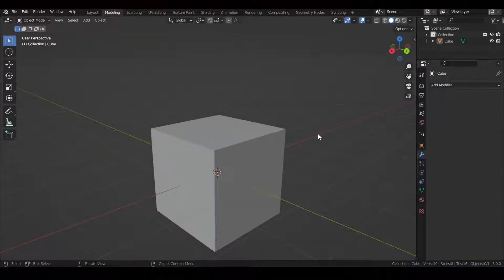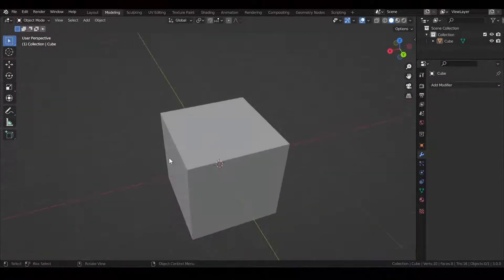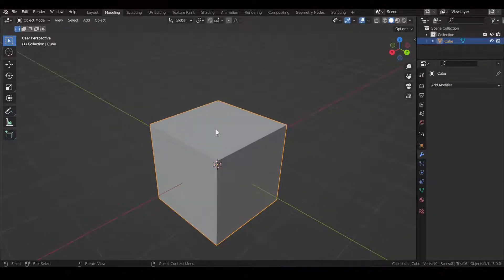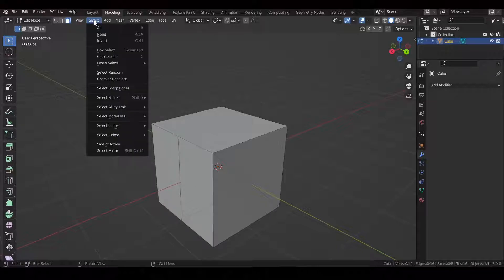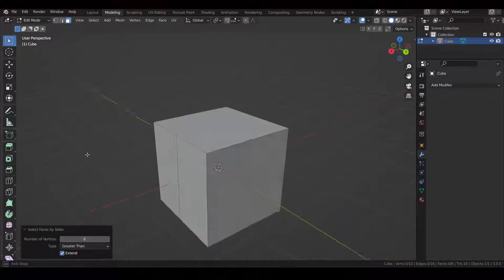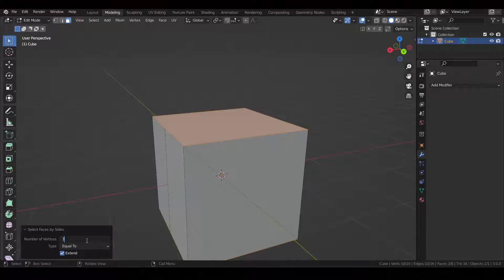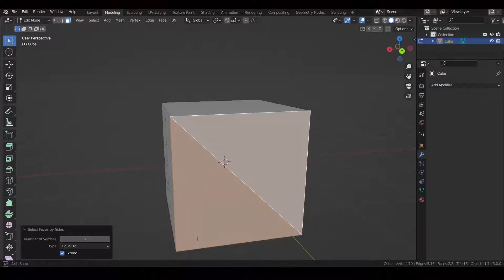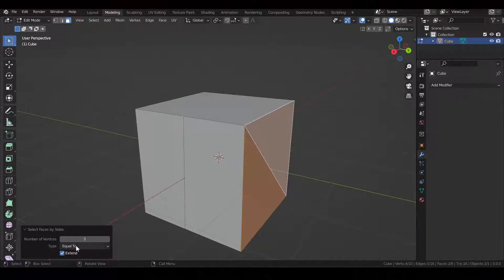Blender Tutorial How To Find N-Gons And Triangles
Hope you guys found this video helpful!